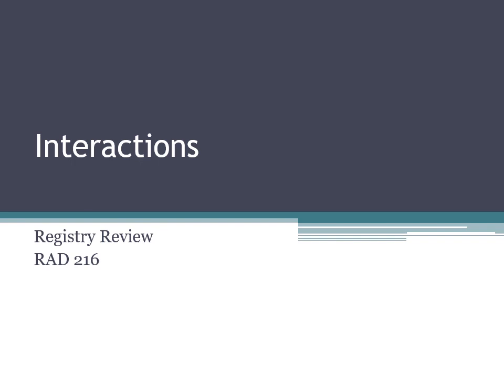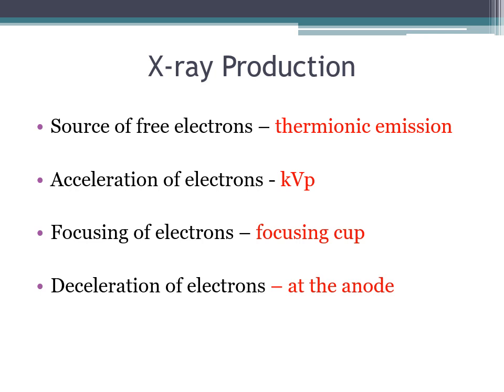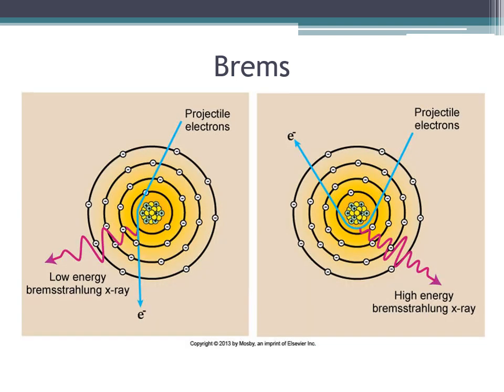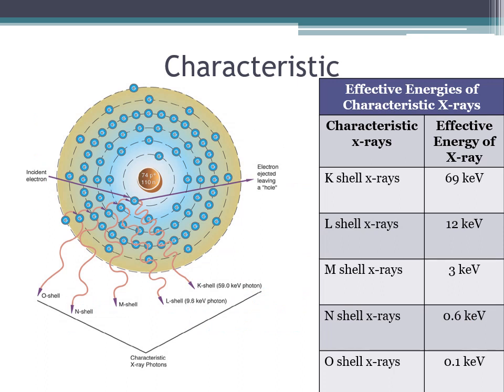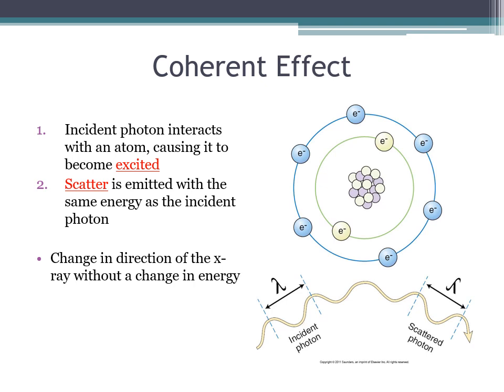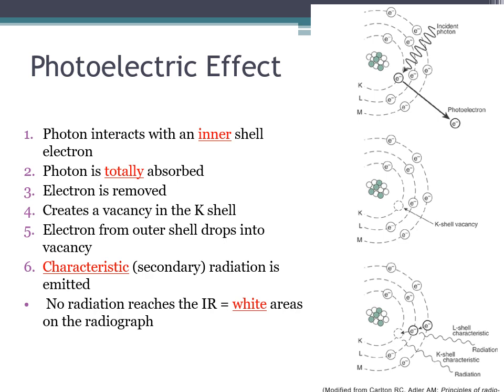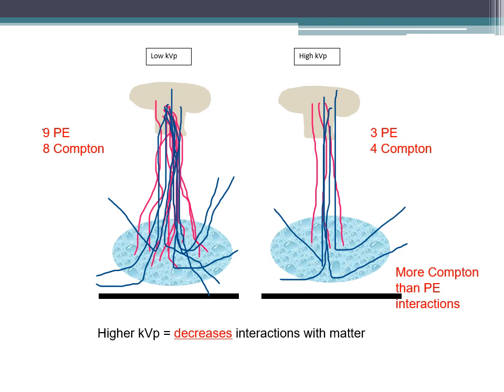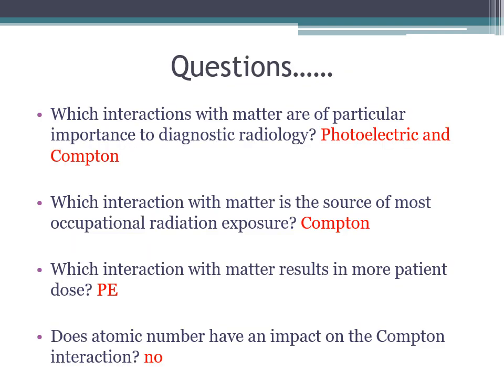Part 15 Interactions Video